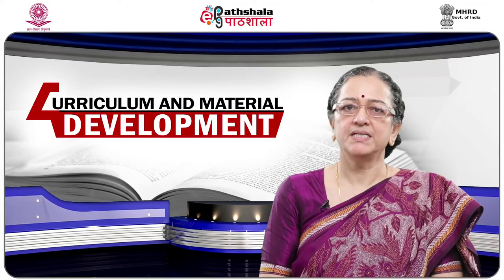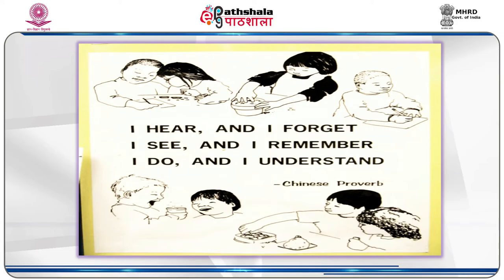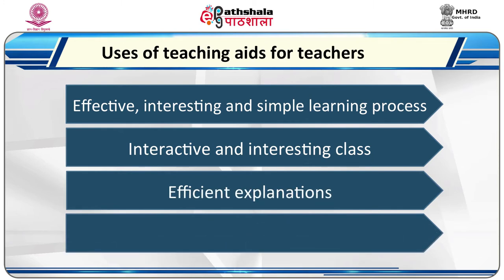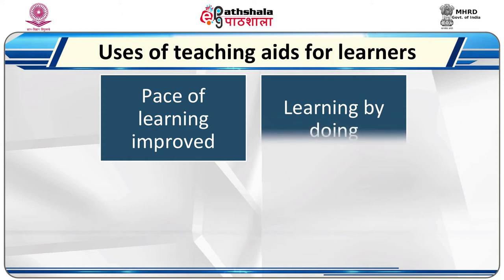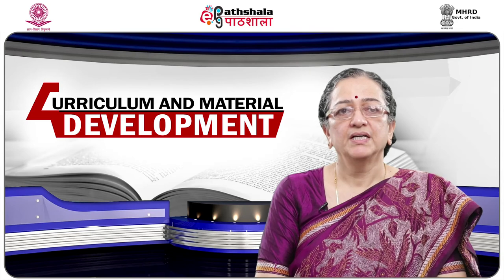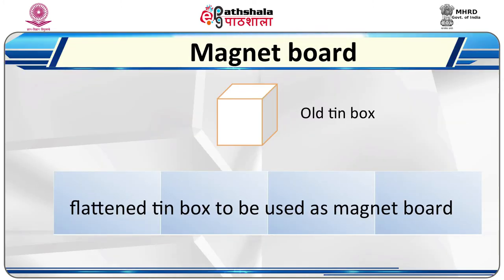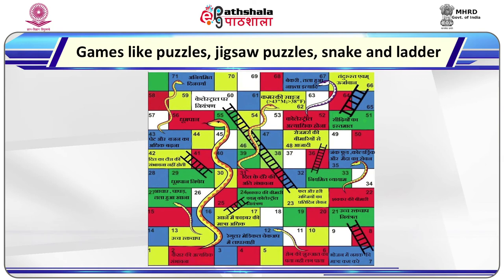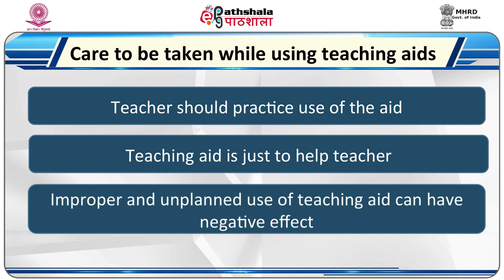P03 M-08. Conventional Teaching Aids